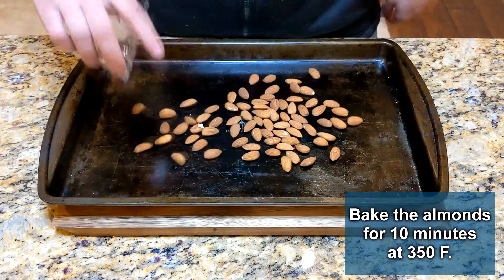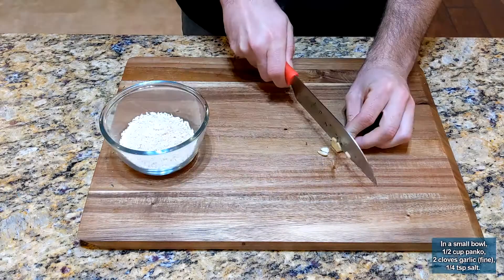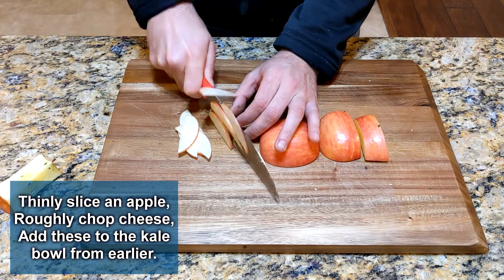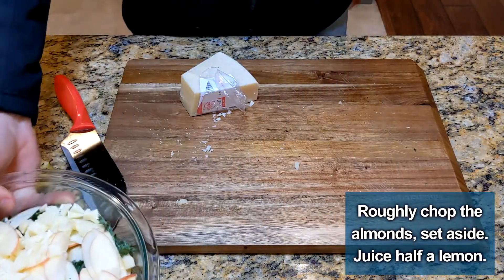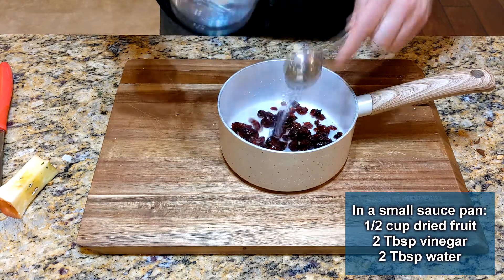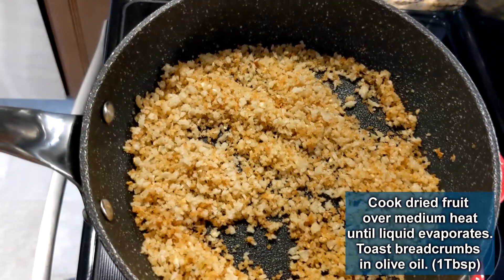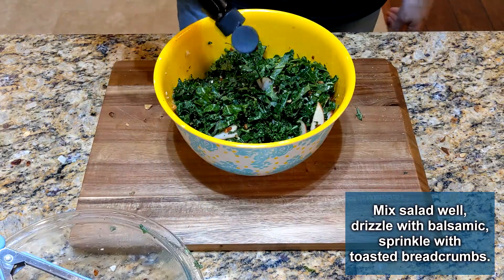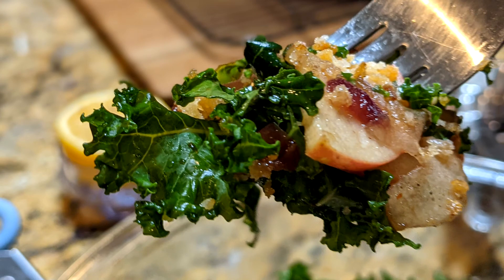Krazy Kale Salad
Try this twist on a kale salad that adds so many great flavors.  You will not be disappointed!  This does take a little more preparation than a basic salad so allow at least 20-25 minutes to complete.